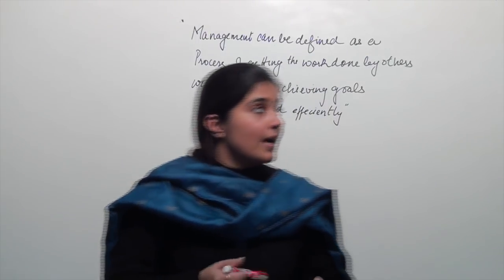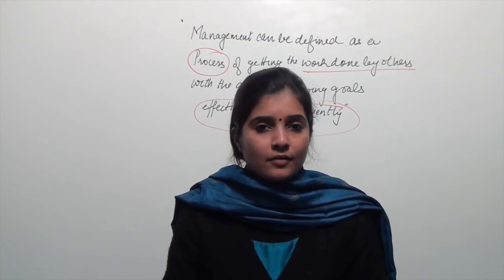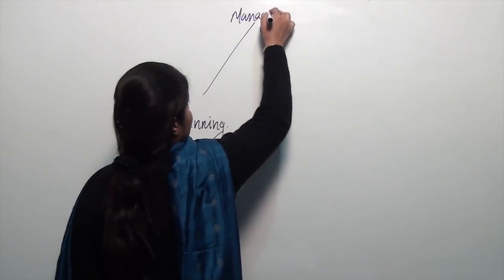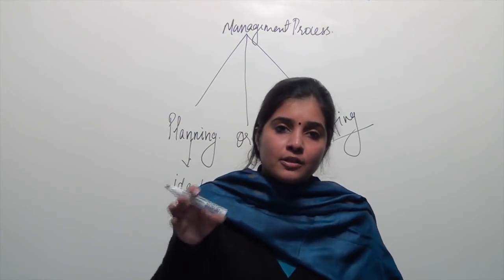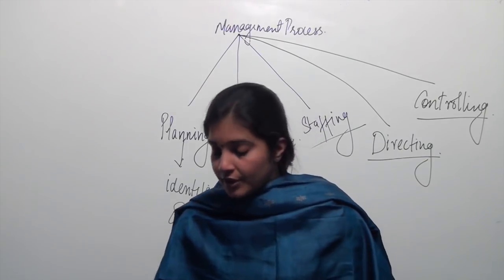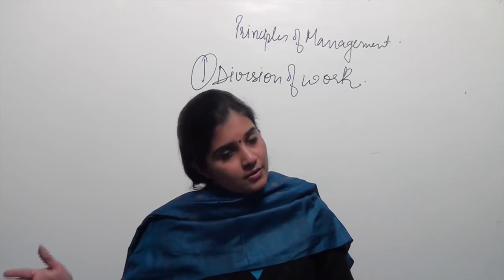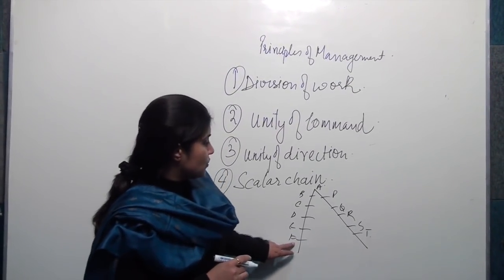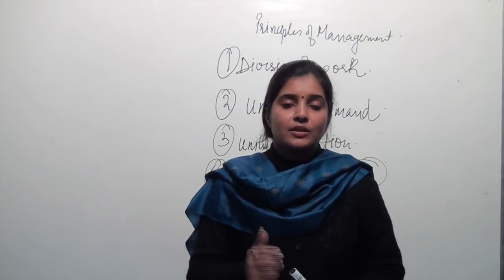Management Class 12 Part A Business Studies by Ruby Singh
For the first time in INDIA, textbook in Economics, Accountancy & Business Studies with video lectures by Eminent Authors/Subject Expert with NO EXTRA COST.